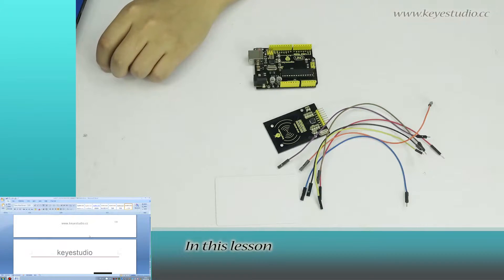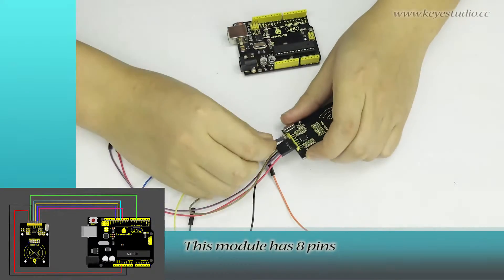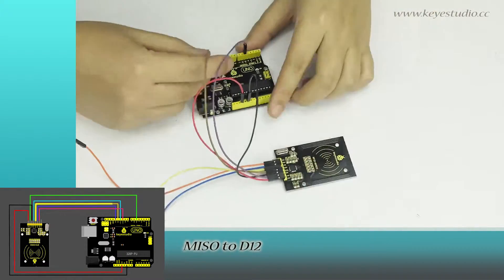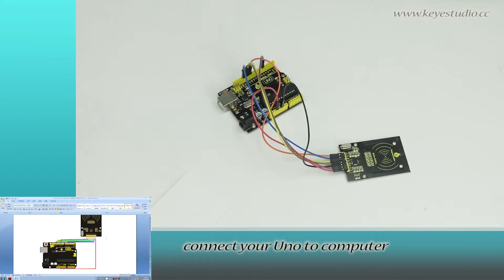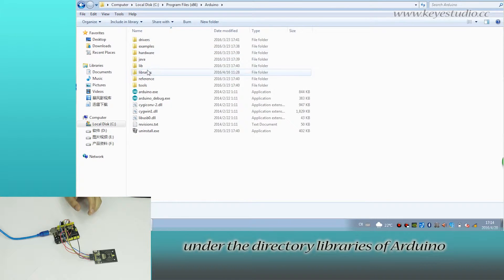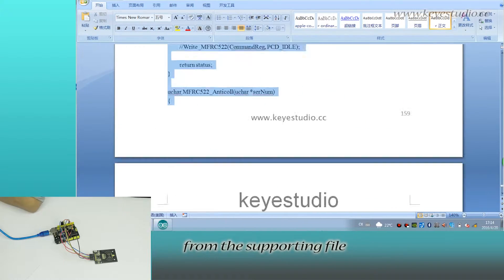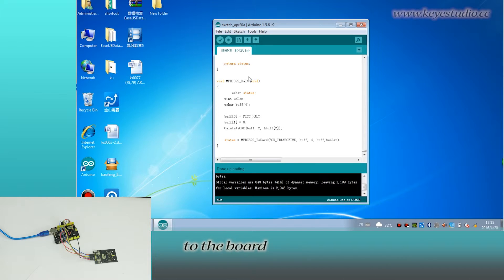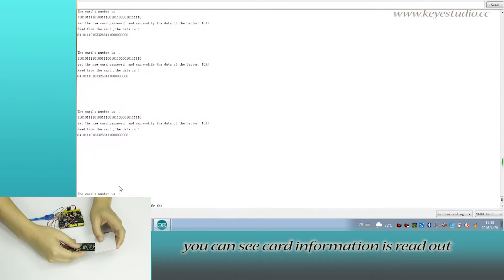Super kit: RC522 card reader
This RFID module adopts Philips MFRC522 original reader circuit chip design.